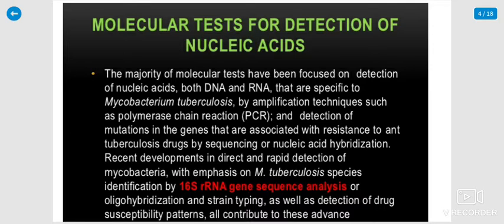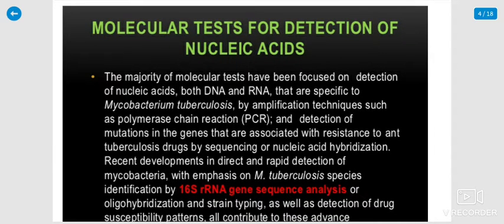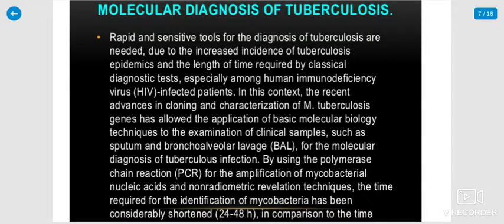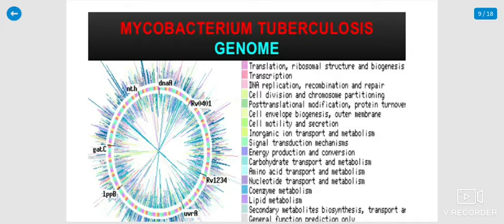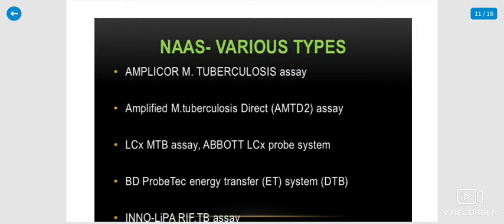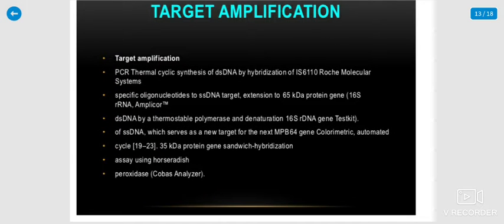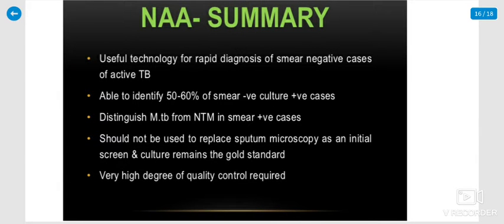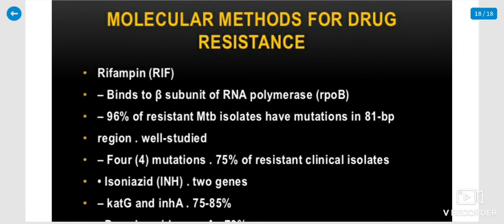Molecular Diagnostis of Infectious disease is Tuberculosis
Microbial Biotechnology